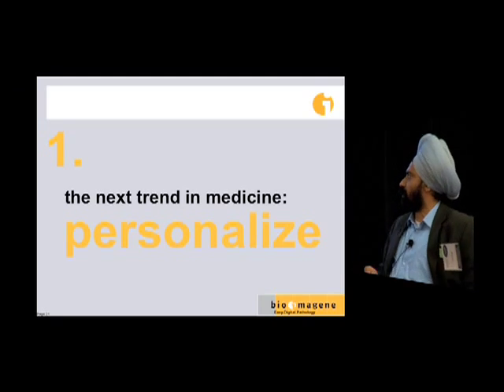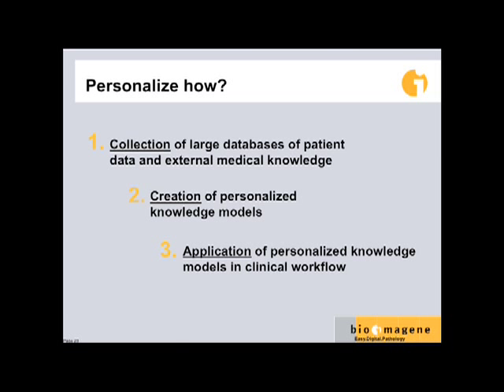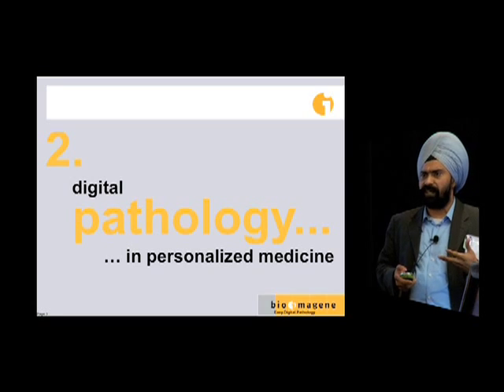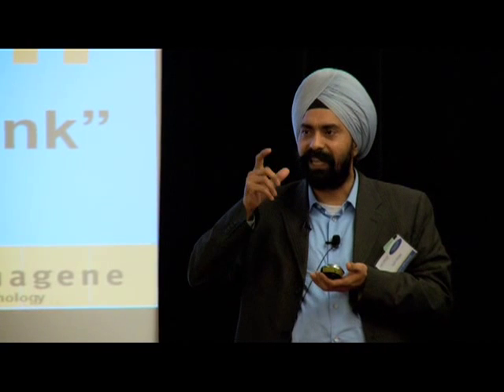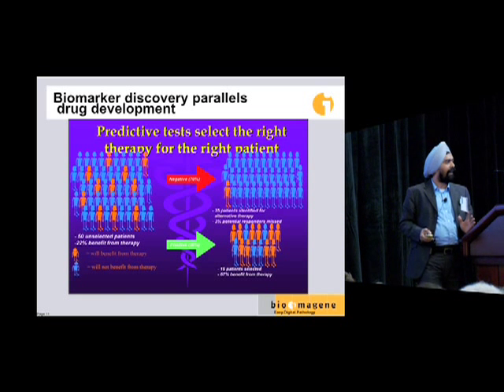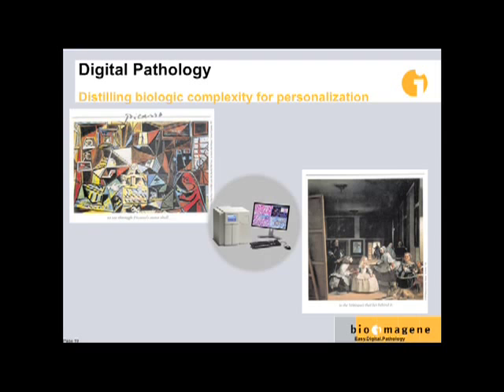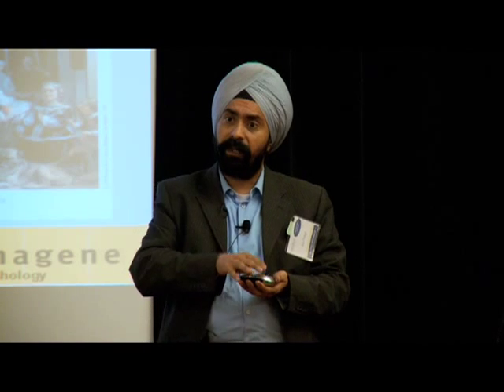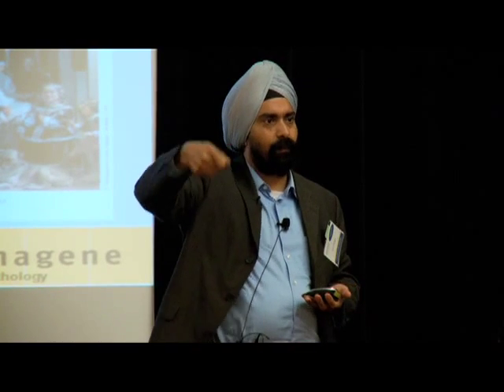Dr Ajit Singh,CEO Bioimagene, talks about Digital Pathology, Part 2 of 2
Dr Ajit Singh talks about digital pathology and the role of innovative technology in personalizing healthcare